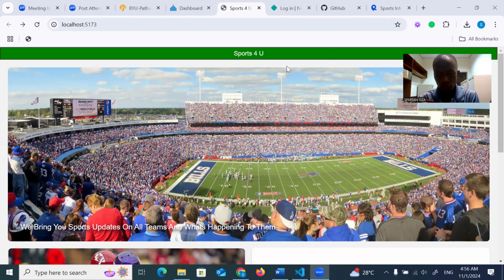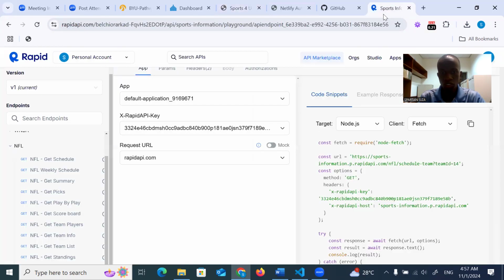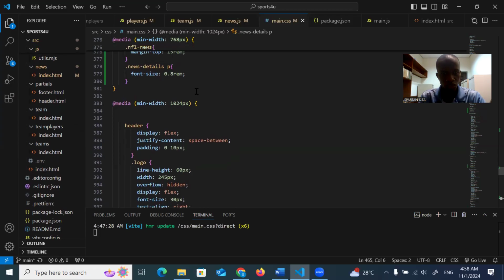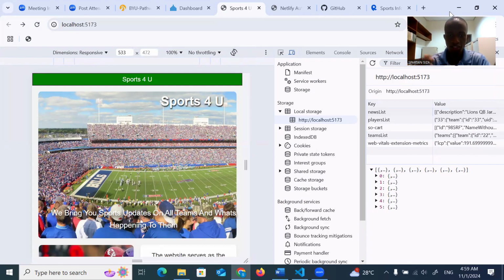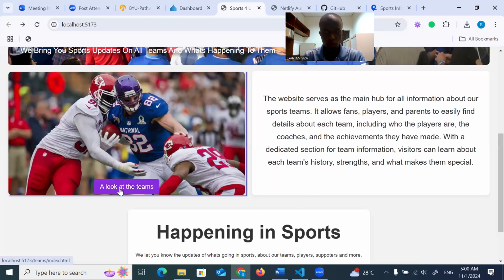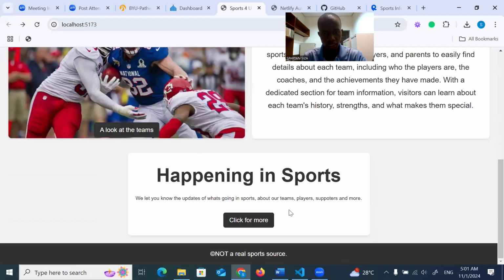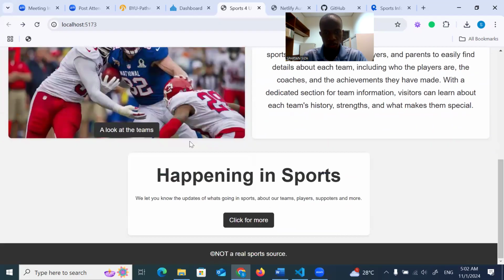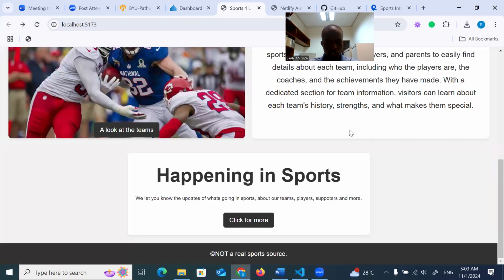final project wdd330